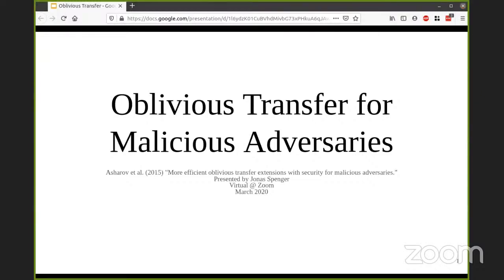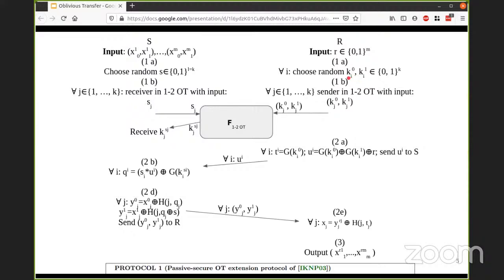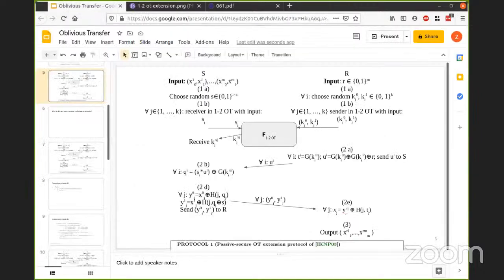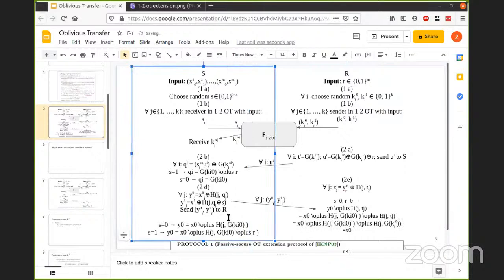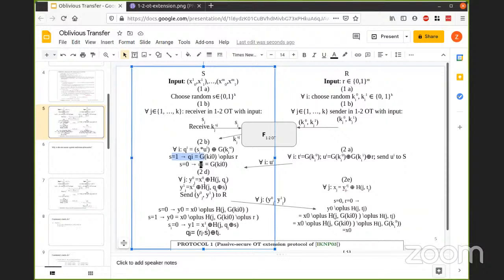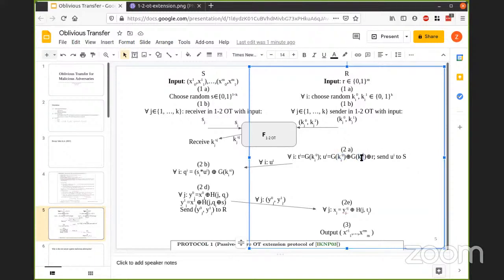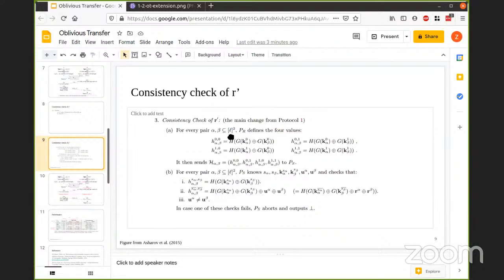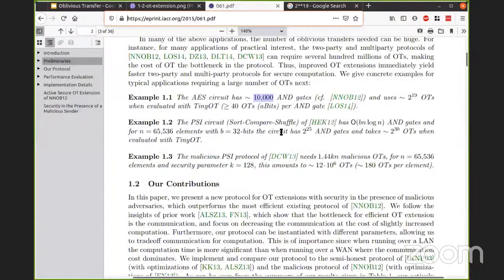Oblivious Transfer Extension - Week 6 MPC Study Group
Topic: Oblivious Transfer Extension.
Asharov, Gilad, et al. "More efficient oblivious transfer extensions with security for malicious adversaries." Annual International Conference on the Theory and Applications of Cryptographic Techniques. Springer, Berlin, Heidelberg, 2015.